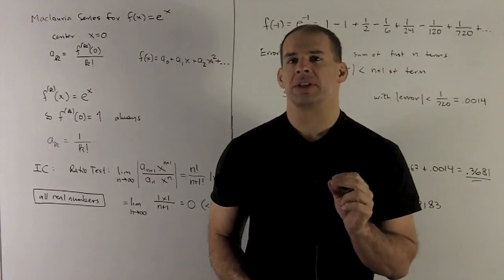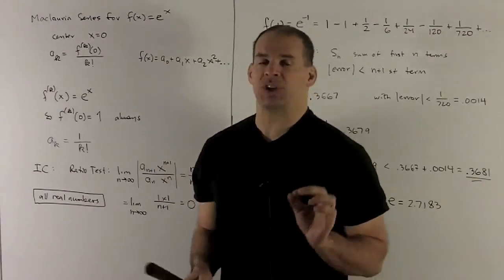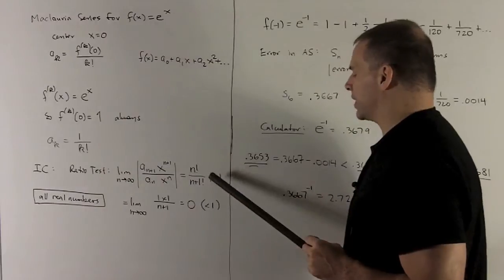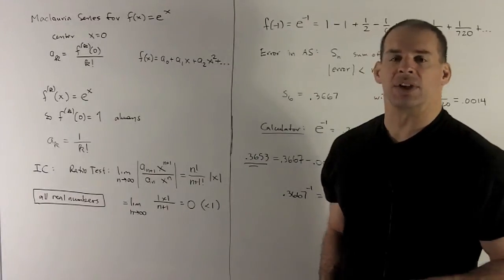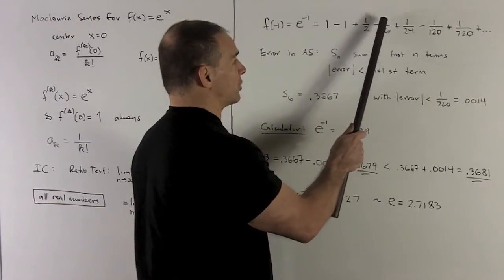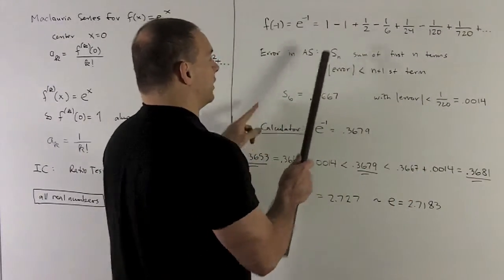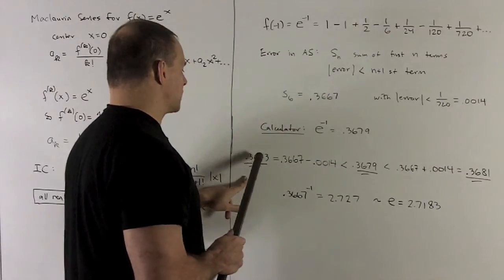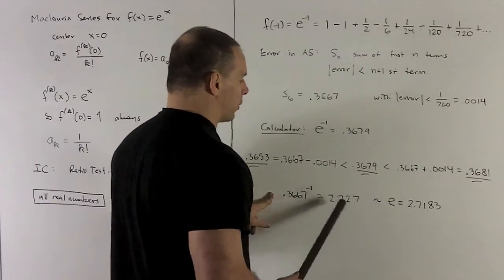The Maclaurin Series for f(x) = e^x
Calculus:   We derive the Maclaurin series for e^x and estimate e^{-1} by way of the error estimate for alternating series.